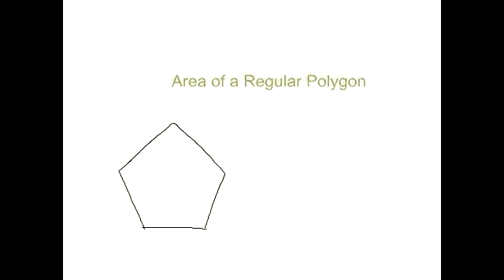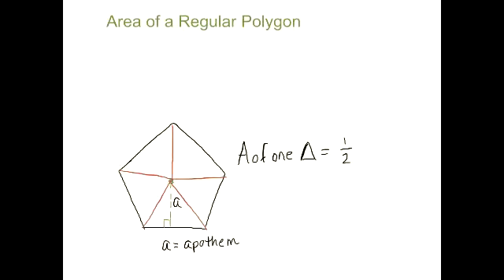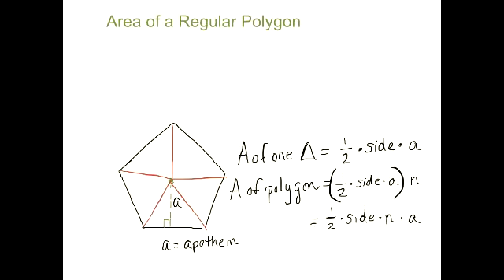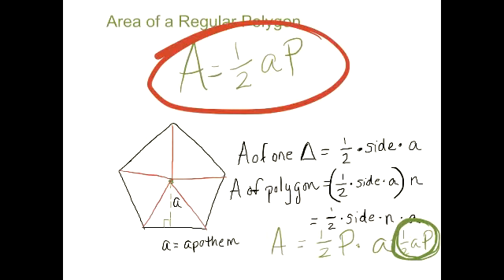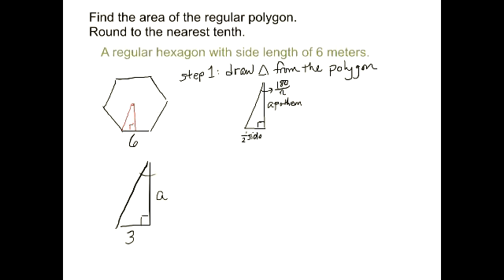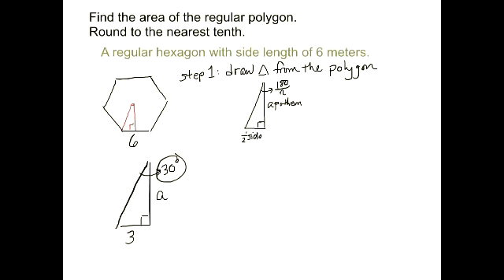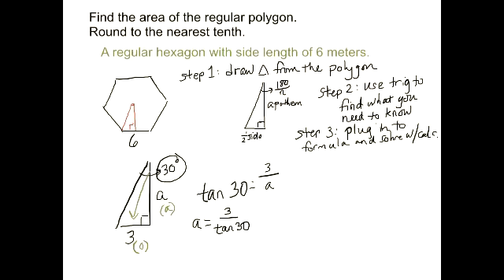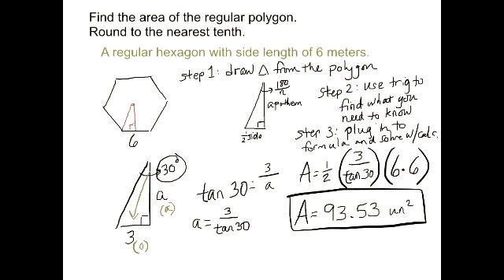9-2 Area of a Regular Polygon